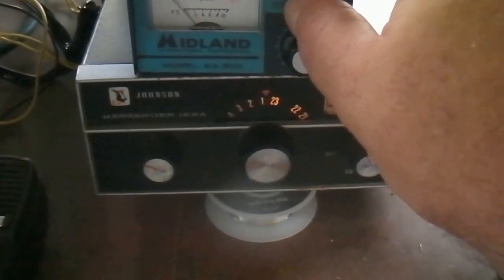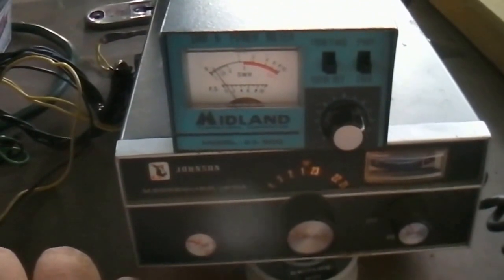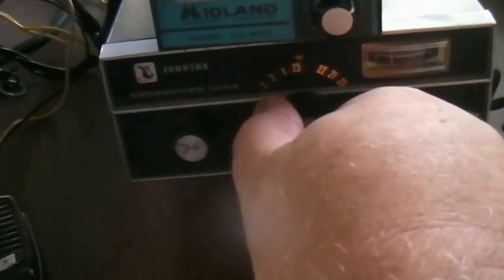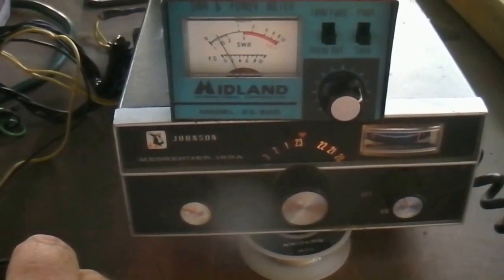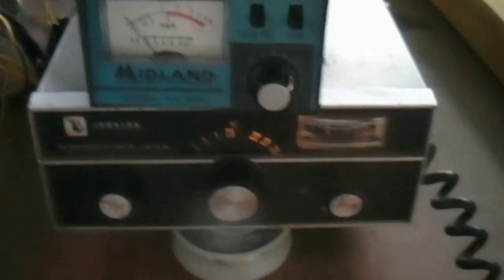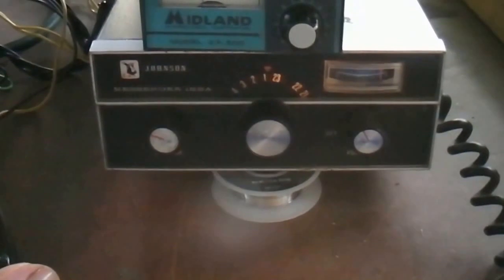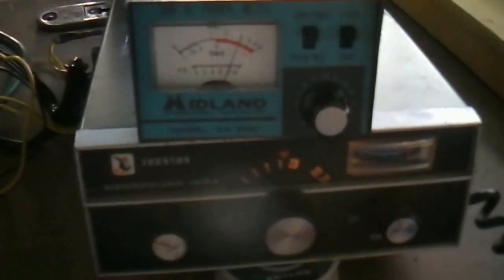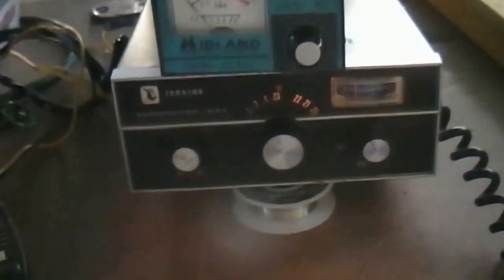102 inch DIY CB Ground Plane Antenna